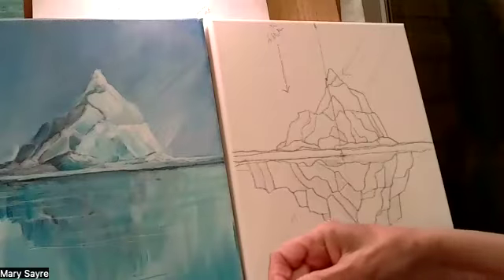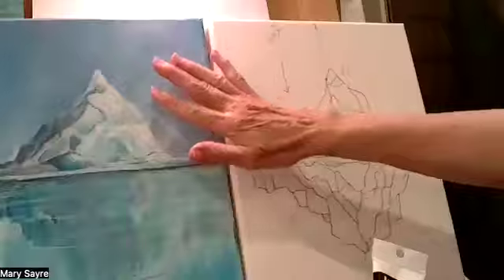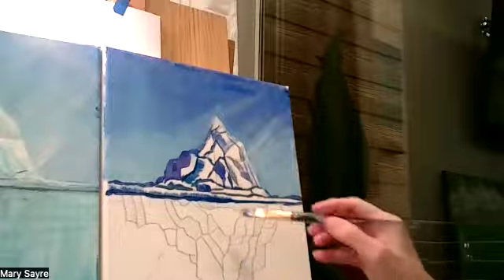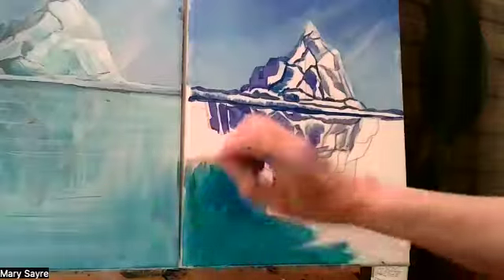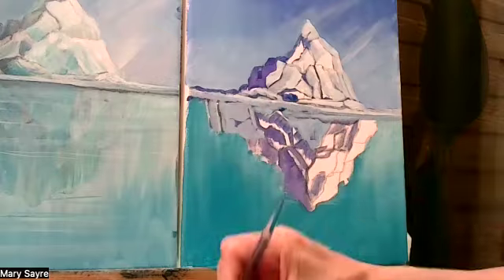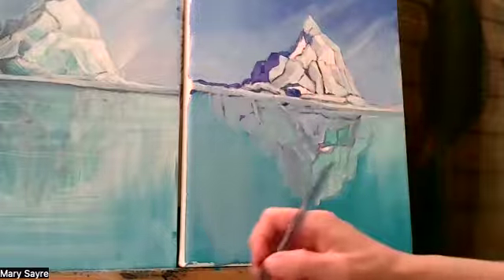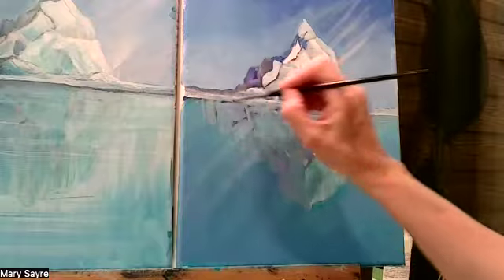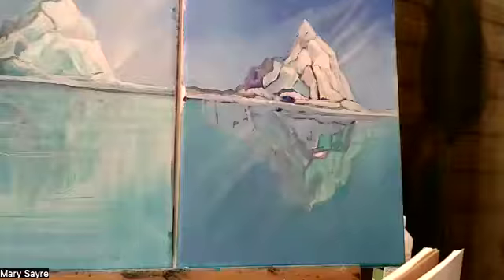Mary Sayre Painting 1